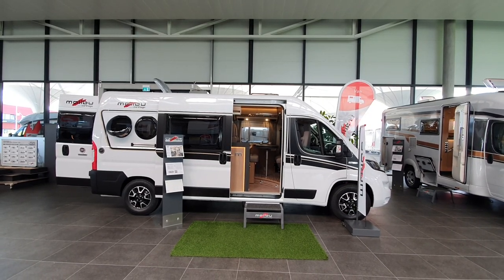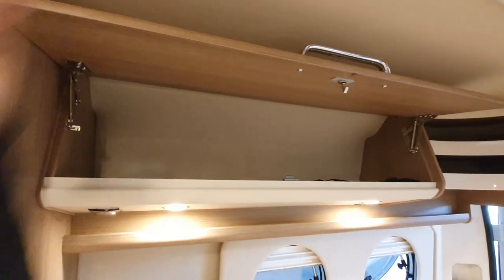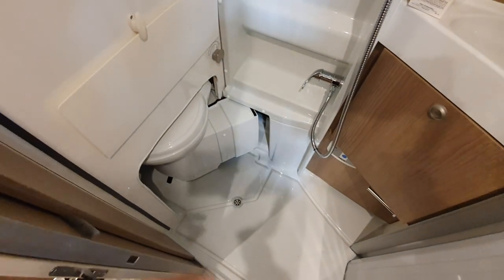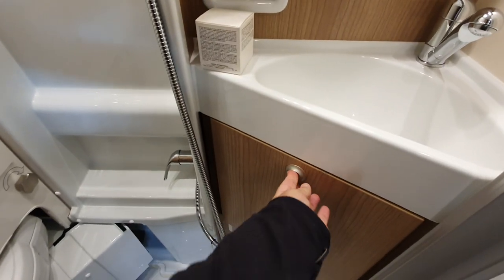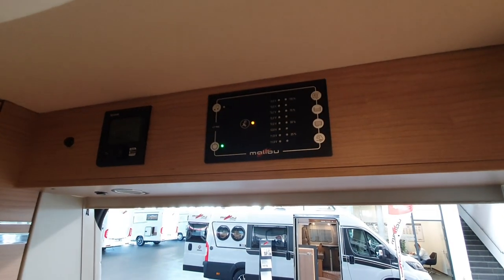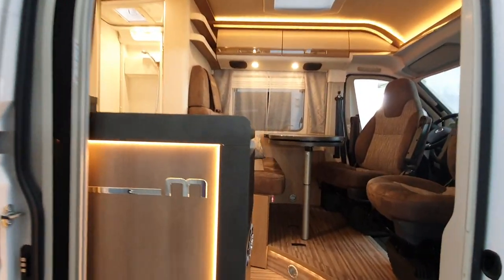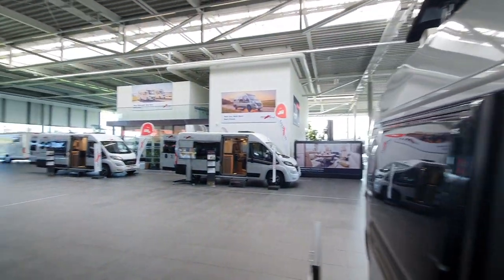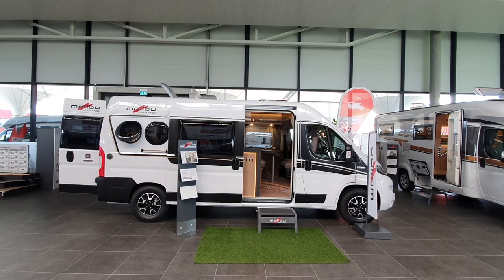Upscale Fiat Ducato campervan. Malibu 600DB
The Malibu 600DB is a six metre Fiat Ducato campervan in a rather standard layout for a campervan of this size but with a bit more class!  The Malibu Van is in the premium segment as far as a Fiat Ducato campervan is concerned.  It benefits from more than 40 years of campervan and motorhome know-how. It comes with two rooms and can sleep up to five although it will be a bit of a squash – that is two in the back, one with the optional bed up front and two in the tent in the roof.  It also has a compressor refrigerator with a volume of 84 l and additional work space above the refrigerator.
In the washroom there is a two-part sliding door.  Two sectional blinds serve as a shower partition; a folding element protects the swivel toilet from splashing water. The fixed mirror increases the freedom of movement above the washbasin, an open shelf above the washbasin and a spacious base cabinet accommodate the bathroom accessories.
There is a lounge seating group at the front with a two-seater bench, swiveling front seats and a table including a swiveling table top extension. There is double floor storage space under the lounge seating area and the storage pull-out under the bench.
There is a pop-top roof with a sandwich construction with a robust GRP roof covering, an insulating core made of RTM rigid foam and an inside made of aluminum with a synthetic leather cover. The rounded roof edges and the arched roof top are made of plastic design elements. The hybrid pop-up roof is very light and yet highly stable, while at the same time providing insulation. It has a two-tone look: the sides are black, the middle section is white - this harmonizes with the body colours that can be selected. A large installation angle ensures headroom. Under the roof there is a bed measuring 200 x 135 cm with a cold foam mattress. Two separately switchable reading spots are integrated.